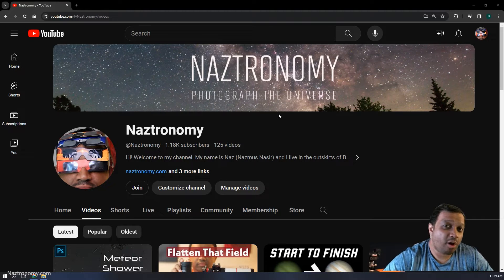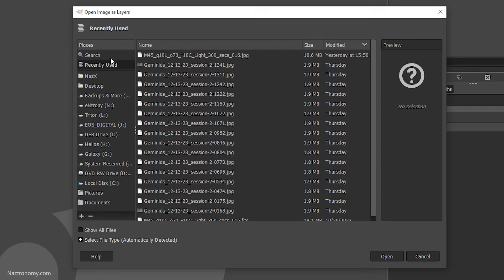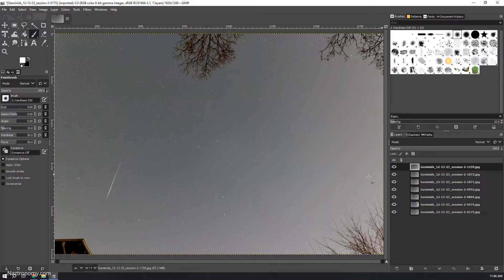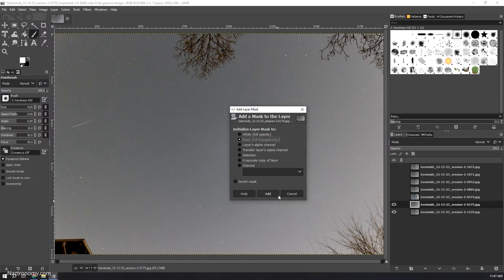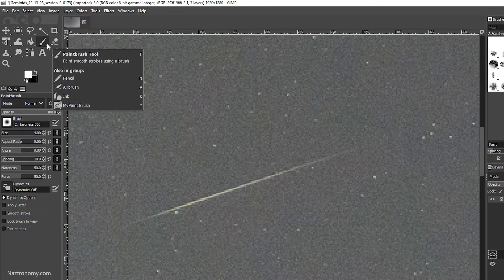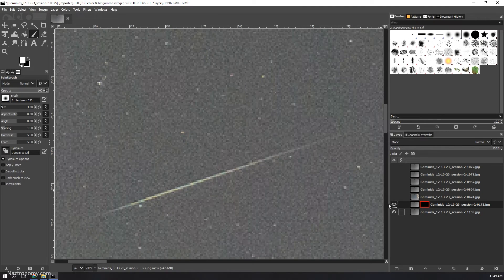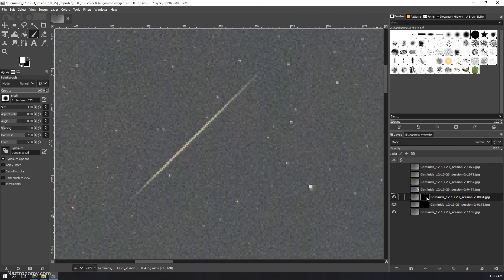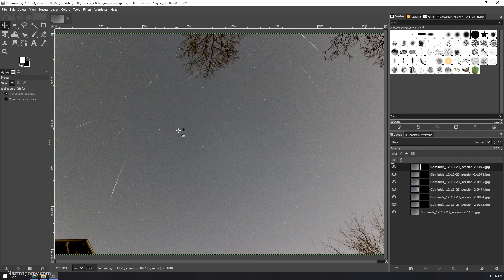GIMP Tutorial: How to Composite The Geminids Meteor Shower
Creating a composite in Photoshop is easy but you can also do it for free using Gimp!

🔗 Links to the solar eclipse glasses:
Prepare yourself for upcoming solar eclipses with the reliable eclipse glasses available at American Paper Optics

Chapters:
0:00 What You'll Be Working On and Downloading Gimp
0:40 Opening Our Meteor Images as Layers in Gimp
2:15 Creating a Mask and Processing the layers in Gimp
6:30 Final thoughts and Final Look